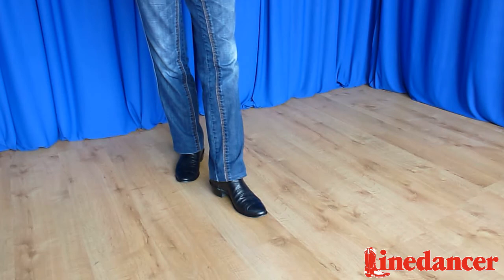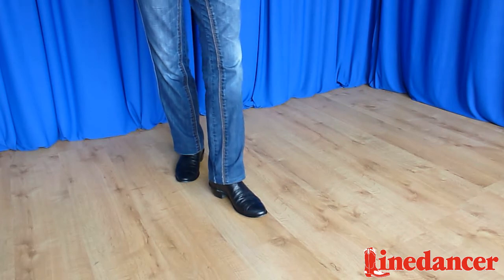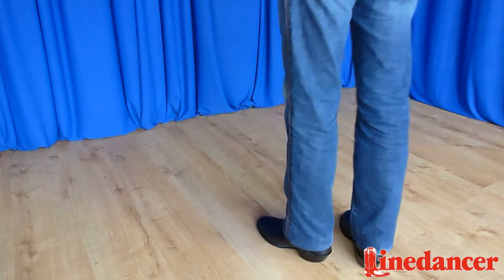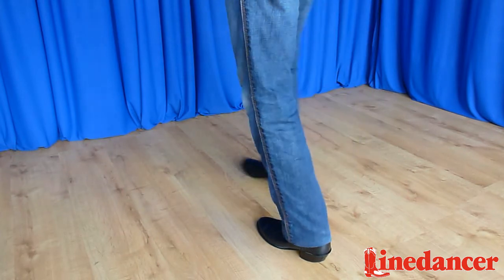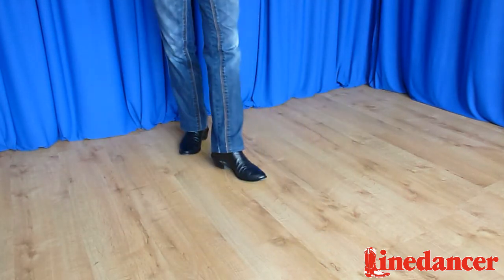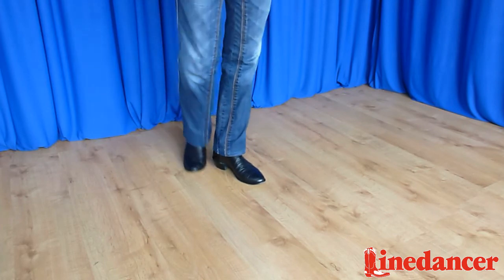Linedancer Magazine presents Basic Turns - Shuffle Half Turn Left